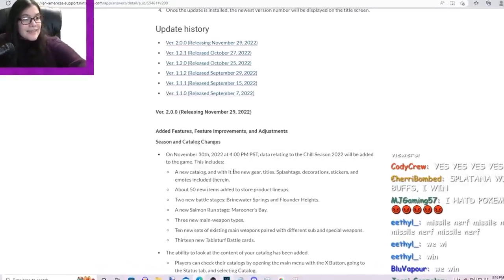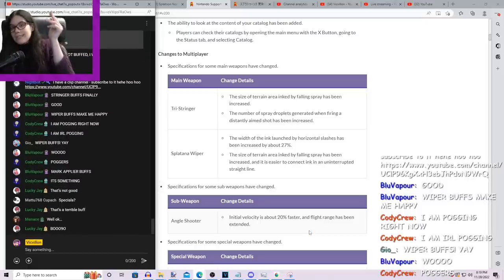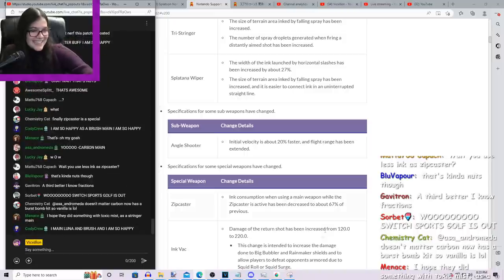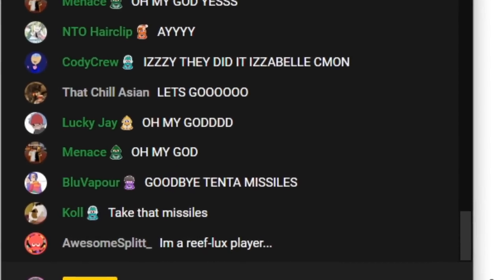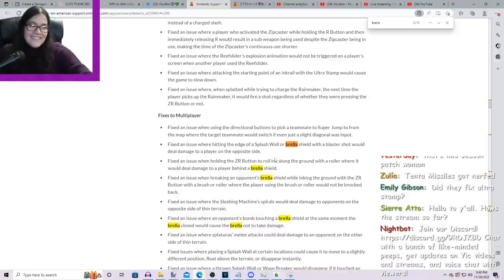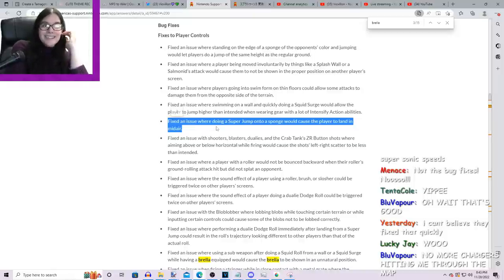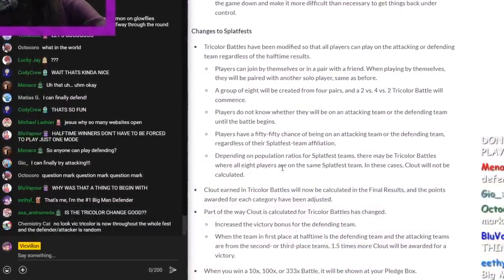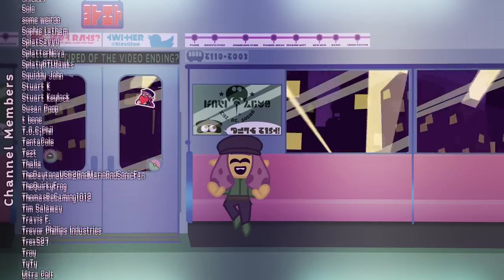REACTION: Splatoon 3 MISSILE NERF and WEAPON BALANCE PATCH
the madmen at Nintendo did it. They finally nerfed Tenta Missiles. Will it be enough? We will find out eventually. I think it's a great start! I also talk about other important changes to Splatoon 3 for version 2.0 (the chill season) as well. ENJOY!!
this was recorded live after the patch notes dropped.

There are also some Splatfest changes too! You can be on both the attacking and the defending team now during Tricolor Turf War. Will this change anything? Only time will tell.